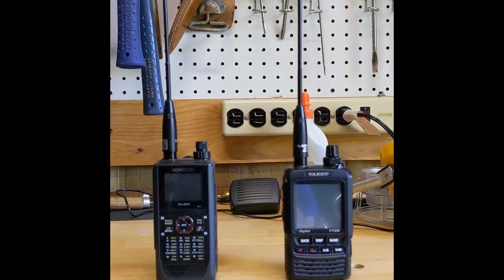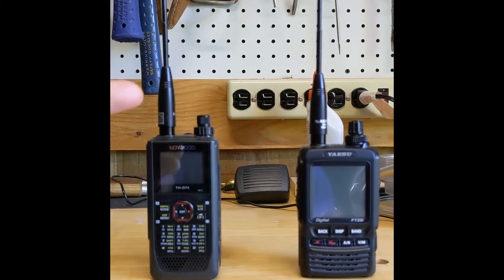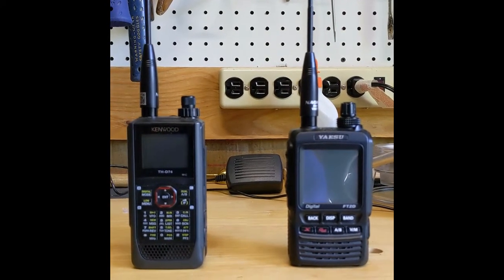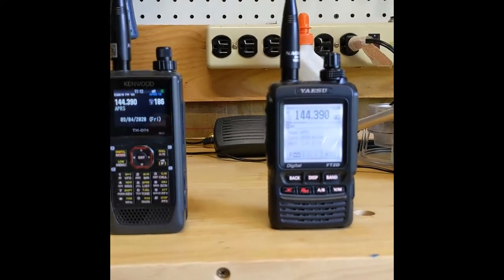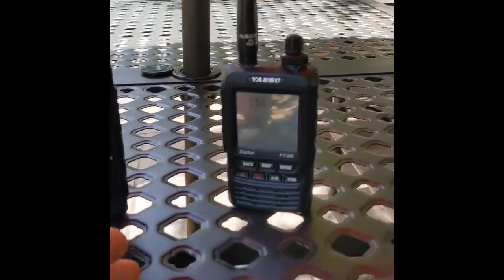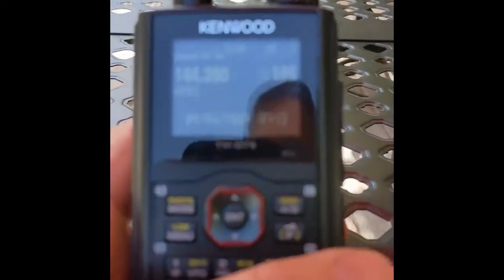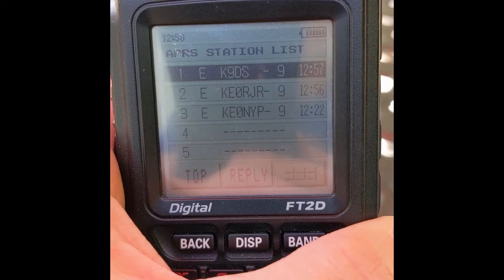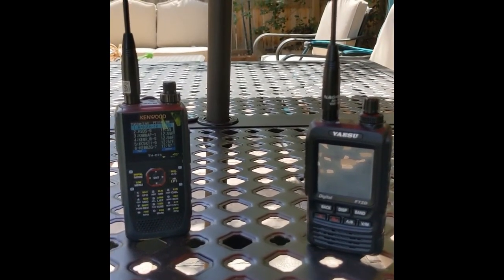APRS RX comparison: TH-D74 vs FT-2DR